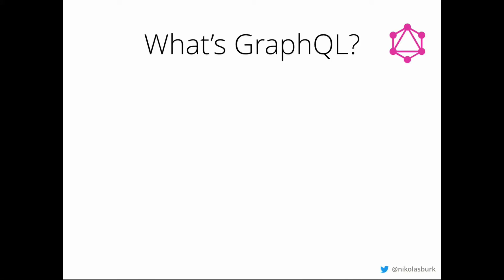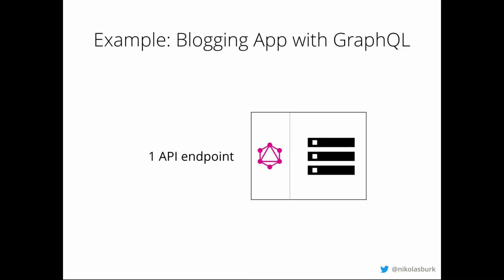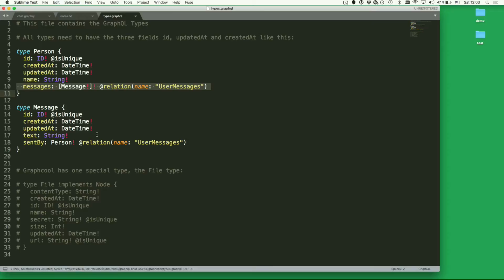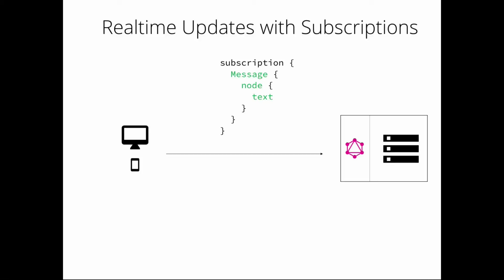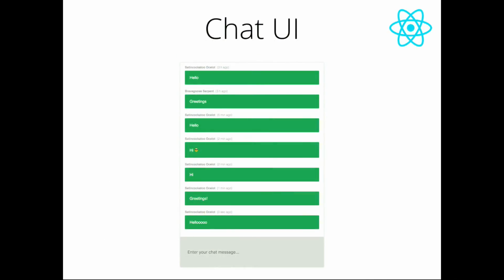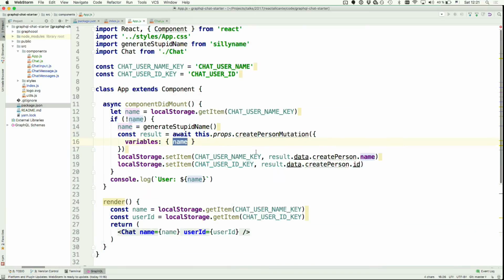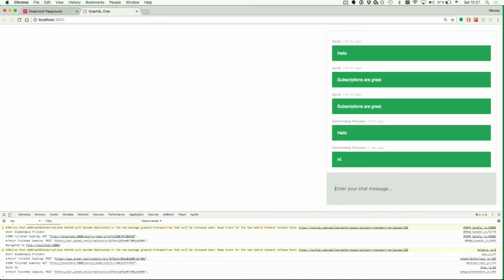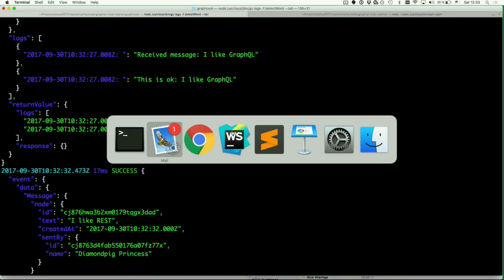Building a Realtime Chat with GraphQL Subscriptions - NICOLAS BURK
GraphQL is getting increasingly popular and many big companies like GitHub, Twitter and Shopify are already using it in production. In this talk, I want to demonstrate one of the newer and less-known GraphQL features: Realtime Subscriptions. After a quick introduction to
the basics of GraphQL, we'll build a realtime messenger app with React and Apollo Client. I'll highlight the requirements for building a subscription server that works with Apollo and introduce best practices for implementing subscriptions on the frontend.